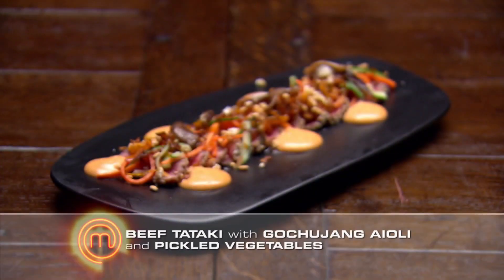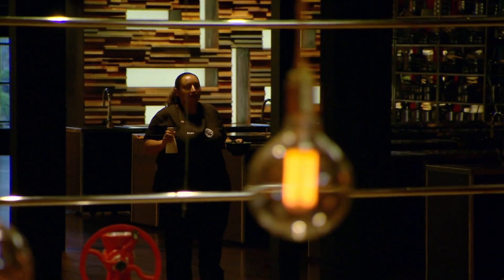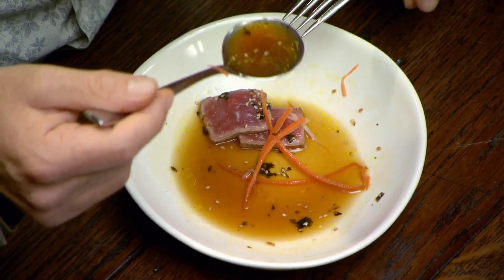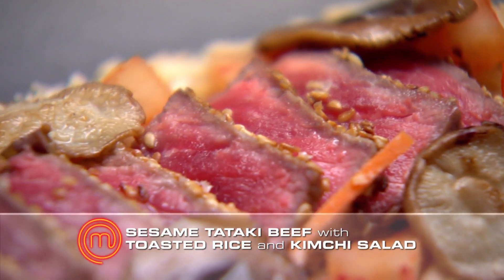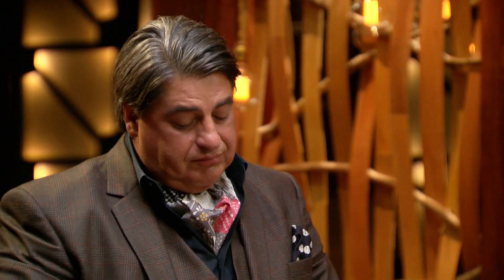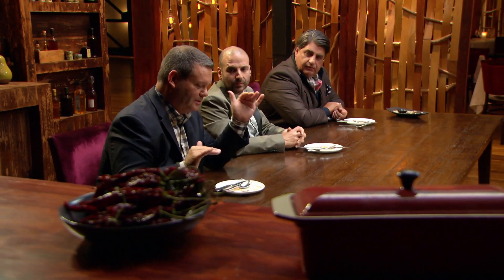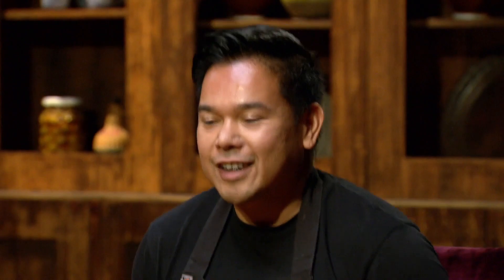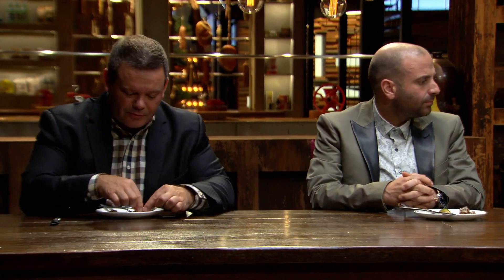Korean Style Dish Elimination Round | MasterChef Australia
In this blind taste test elimination challenge, the home cooks had three minutes to taste and two minutes to write down the ingredients of an unknown dish (Korean Bibimbap), with contestants receiving only the ingredients they correctly guessed to cook with in the second round